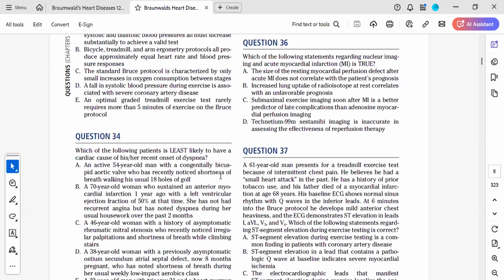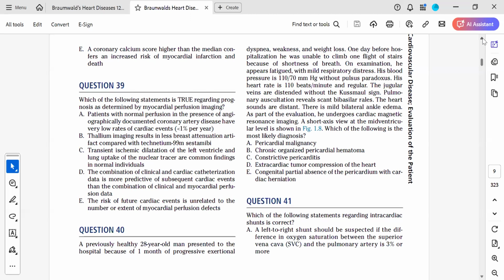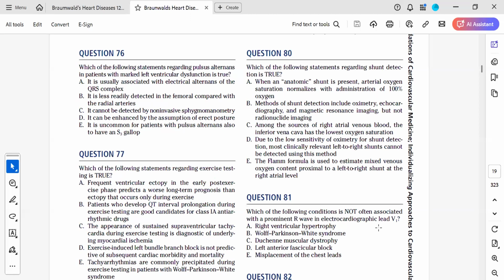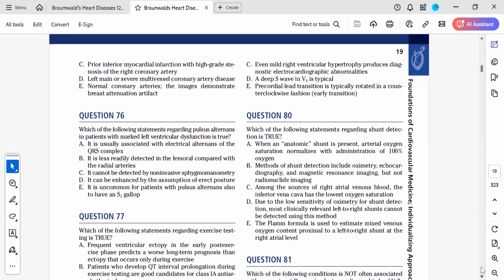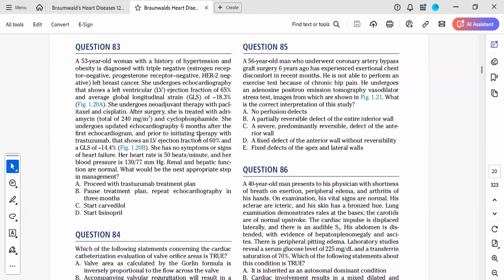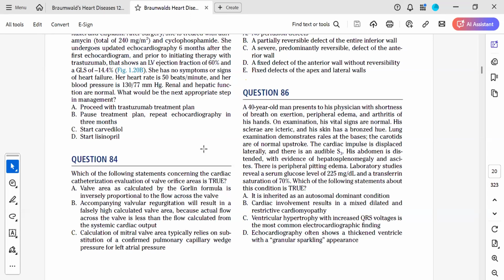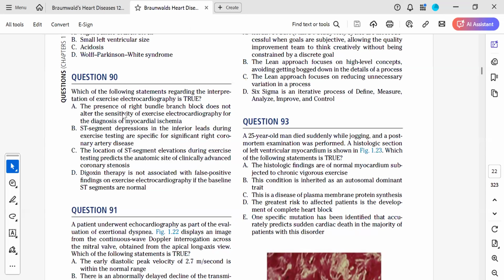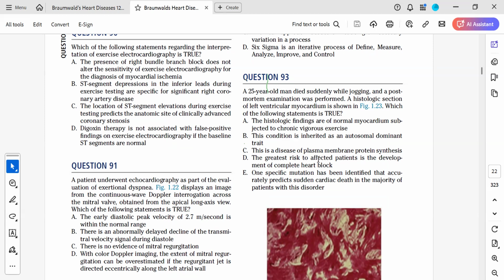BRAUNWALD'S HEART DISEASE REVIEW AND ASSESSMENT